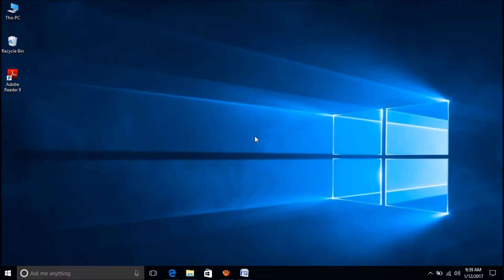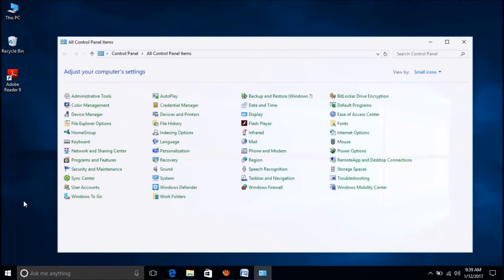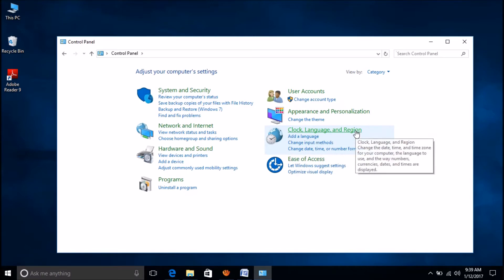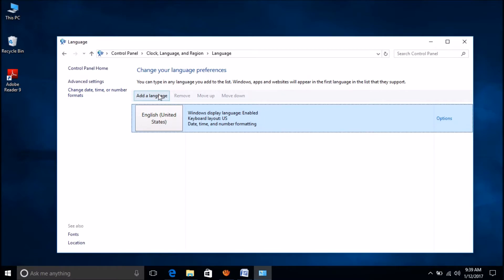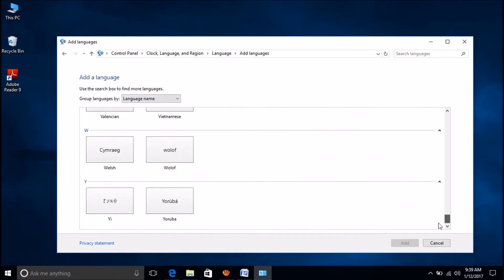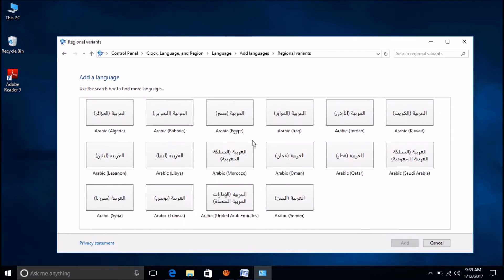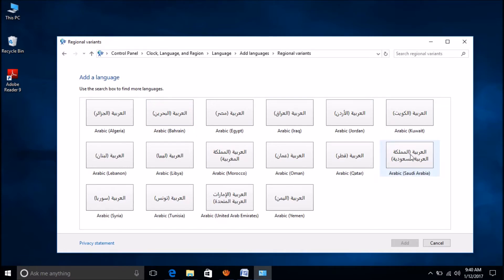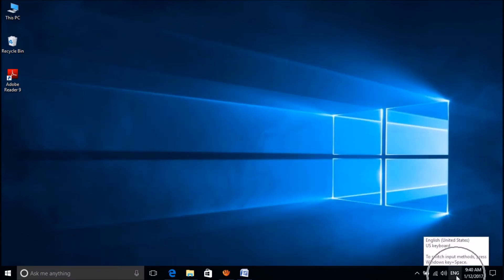How to Add A New Language to Windows 10 Keyboard ?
To add a new language to Windows 10 keyboard, please go to the control panel – Open ‘Clock, Language and Region – Language – click on ‘Add a language’ – Choose the language – click on add.
You can toggle between the languages using the option available in the Taskbar or using the Shift + Alt keys in the keyboard.